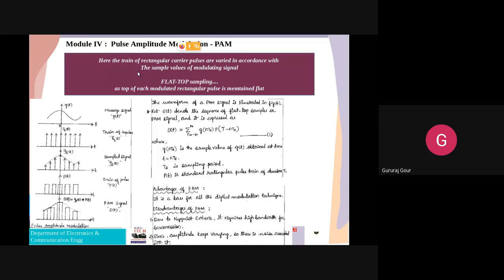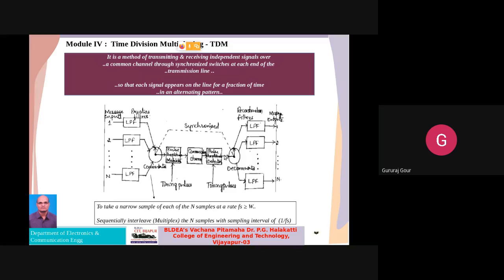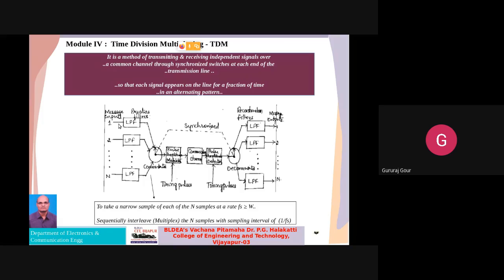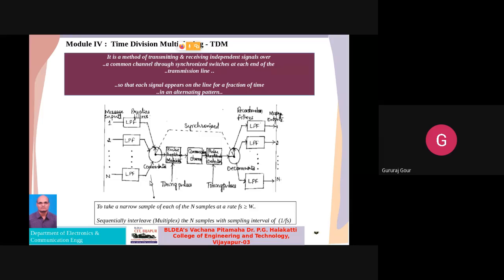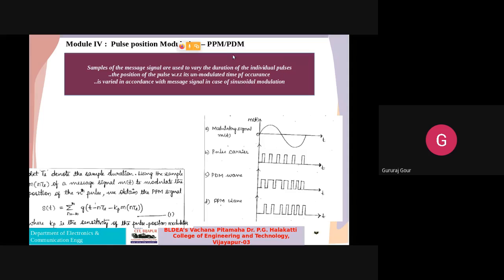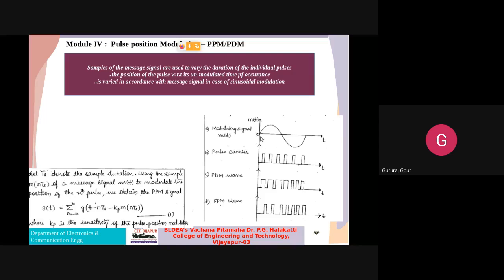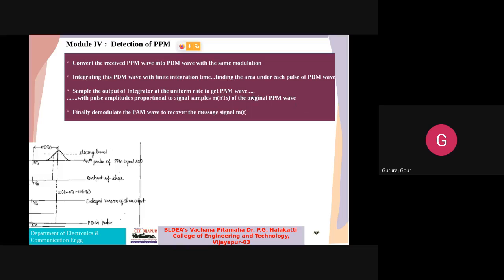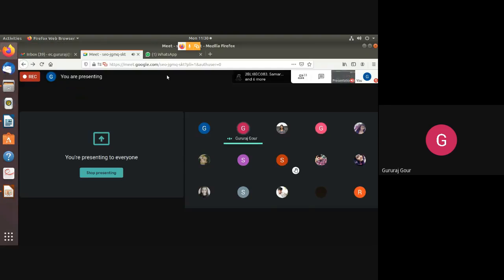CT Module 04 Video 3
by Prof.G.B.Gour

PAM, TDM, PPM/PDM..Generation & detection